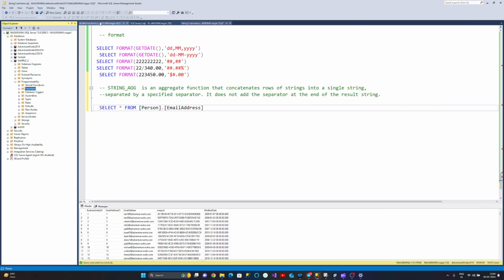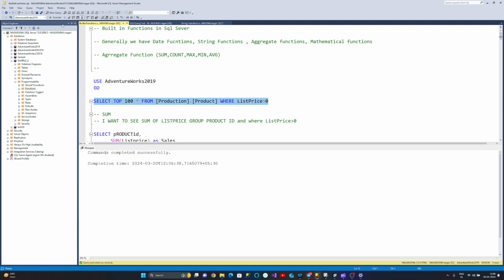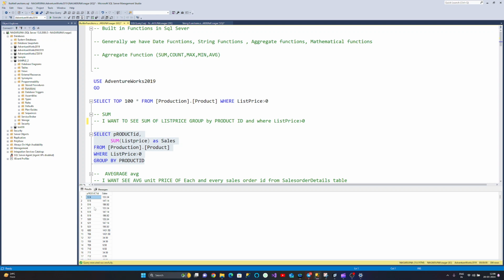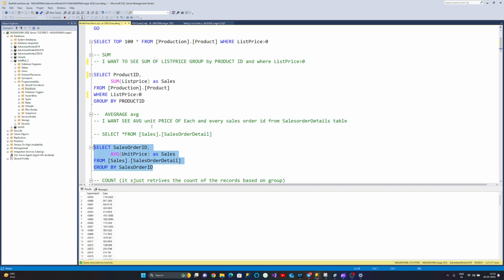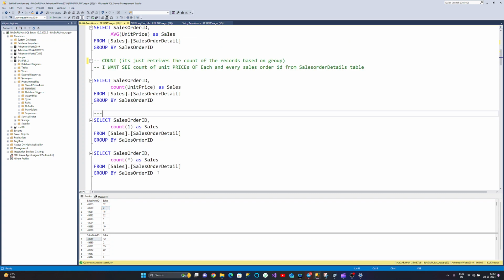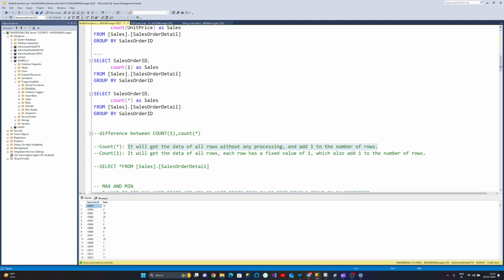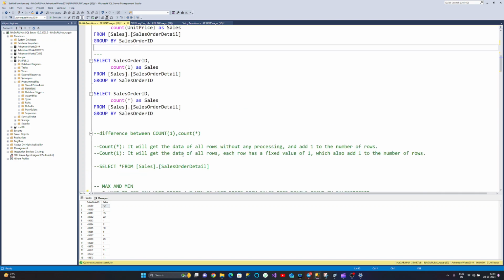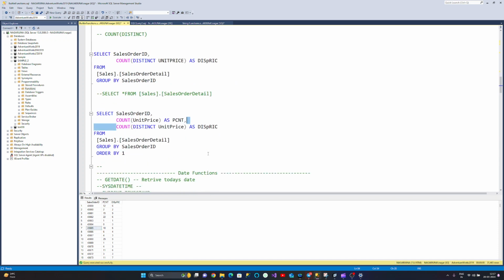11.Sql Server - Aggregate Functions | SUM | COUNT | AVG | MAX | MIN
An aggregate function performs a calculation on a set of values, and returns a single value. Except for COUNT(*), aggregate functions ignore null values. Aggregate functions are often used with the GROUP BY clause of the SELECT statement.

Use aggregate functions as expressions only in the following situations:

The select list of a SELECT statement (either a subquery or an outer query).
A HAVING clause.